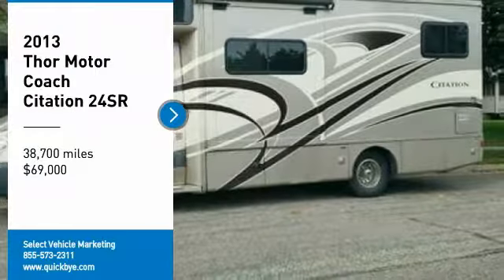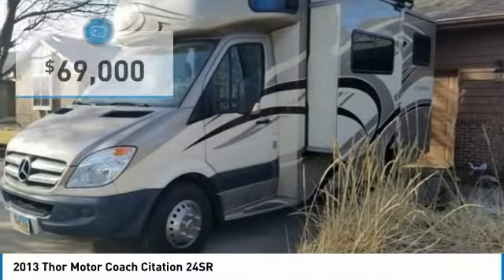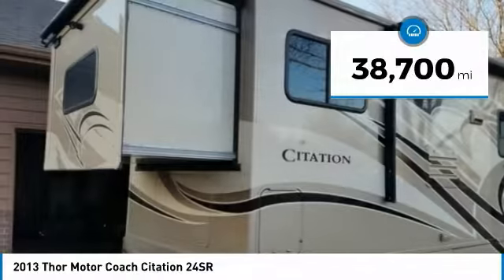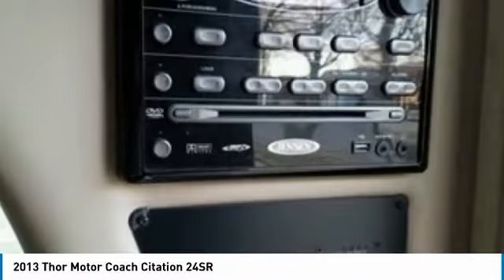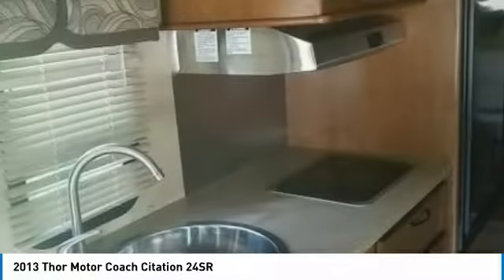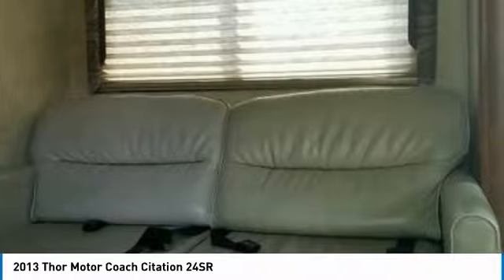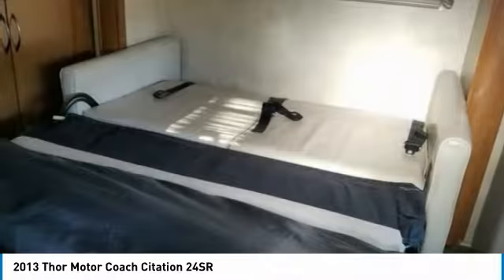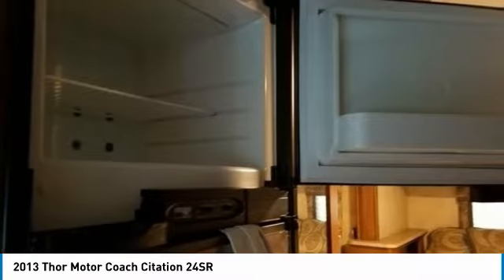2013 Thor Motor Coach Citation GS1782NR35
2013 Thor Motor Coach Citation 24SR

2013 Thor Motor Coach Citation 24SR For Sale in South Sioux Falls, South Dakota 57108 **Motivated Seller**Get ready for your next road worthy adventure with this 2013 Thor Motor Coach Citation 24SR! This amazing Class C Motor-home is brimming with quality craftsmanship and luxurious appointments. It is 24 feet in length. The interior is highly versatile and extremely spacious with sleeping accommodations for up to four guests.You can finally experience first-class residential living while making your traveling dreams come true because this 2013 Thor Motor Coach Citation 24SR is fully loaded with top-grade amenities. With only 38,700 miles you can be sure to hit the road with minimal effort!! This Class C Motor-home is ready to be your next home away from home. Some of the amenities include: Corian Counter TopsTwo Burner Stove/ Over / Convection MicrowaveLarge Fridge/FreezerSingle Kitchen SinkDinette With Chair SeatingTwo Flat Screen TV'sdiv align=center style=background-color: transparent; color: rgb(0, 0, 0); font-size: 10px; font-style: normal; font-variant: normal; letter-spacing: normal; orphans: 2; text-align: center; text-decoration: none; text-indent: 0px; text-